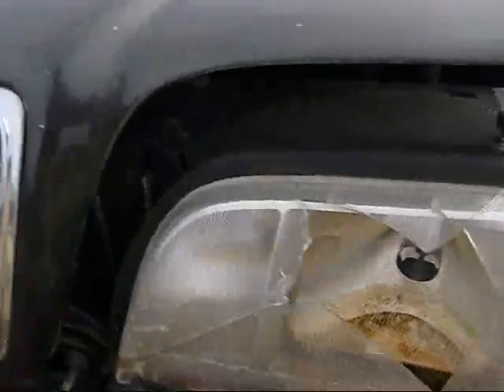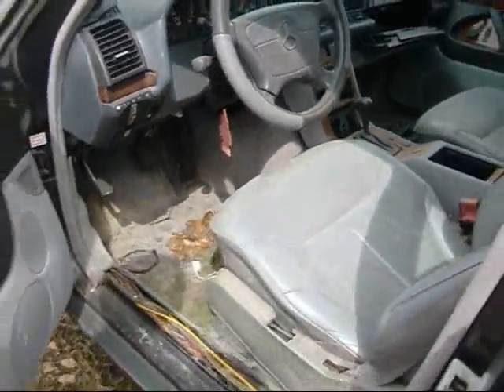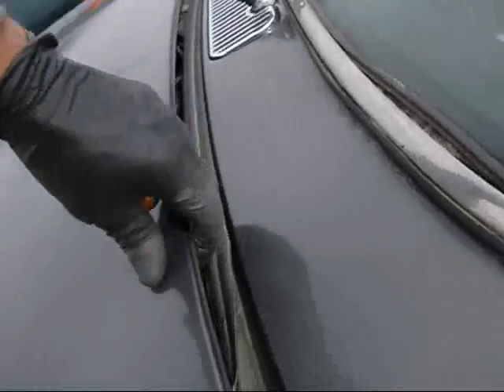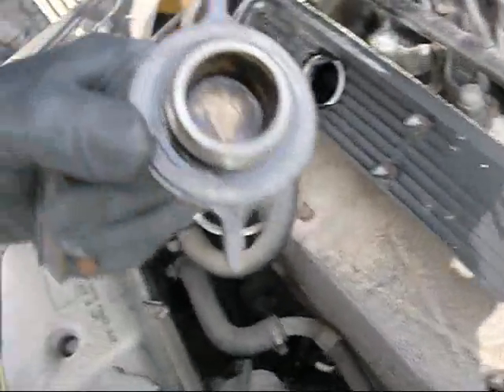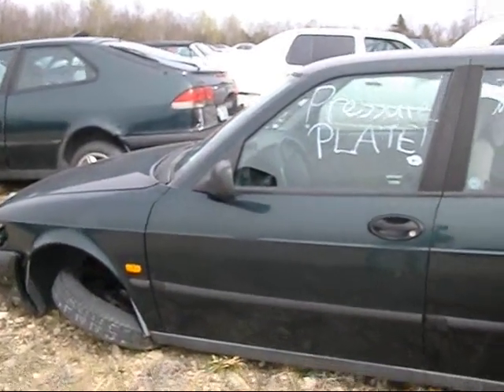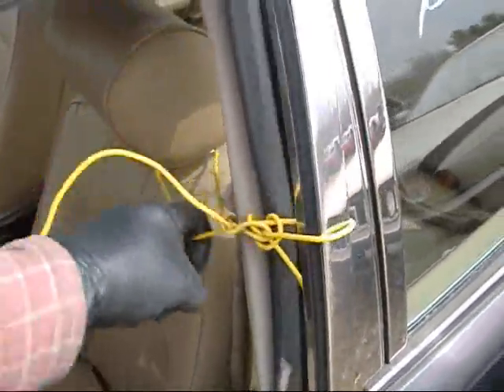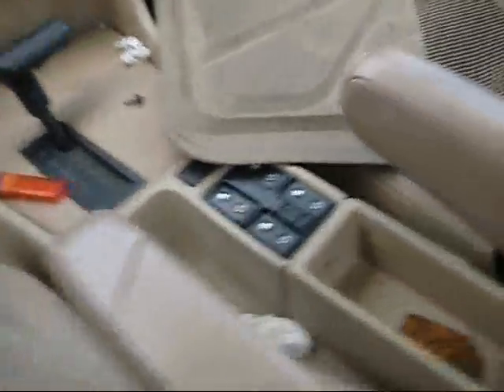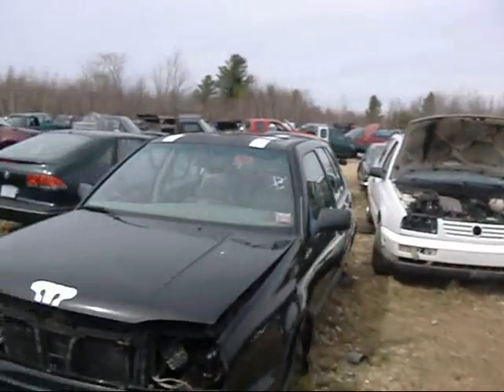4 14 12 Junk Import Row...